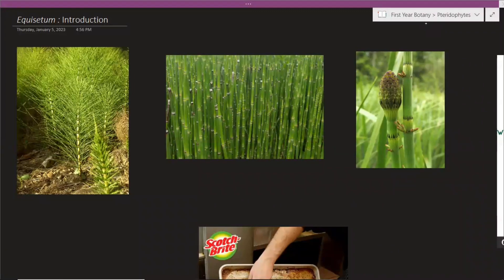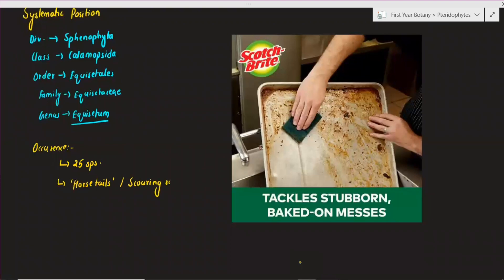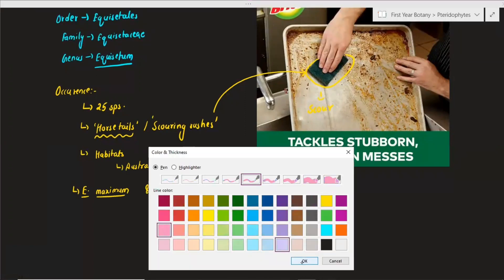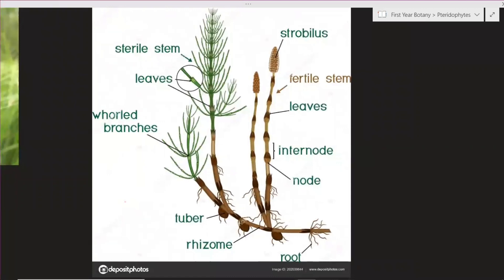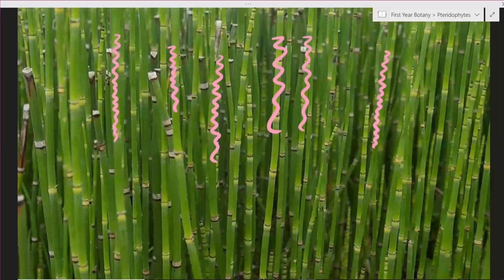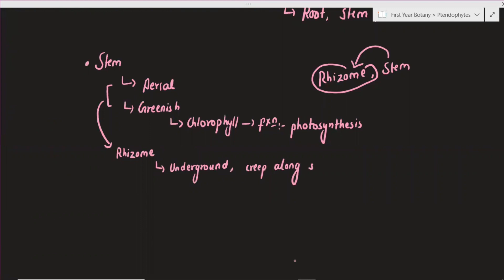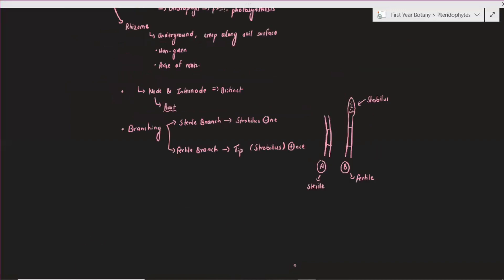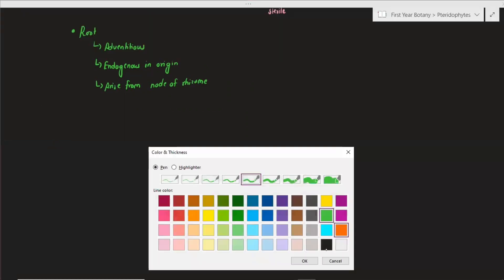Equisetum - PART 1 || B.Sc. First Year Botany